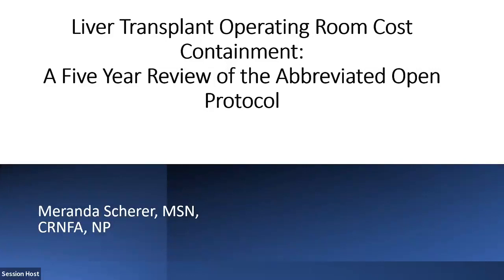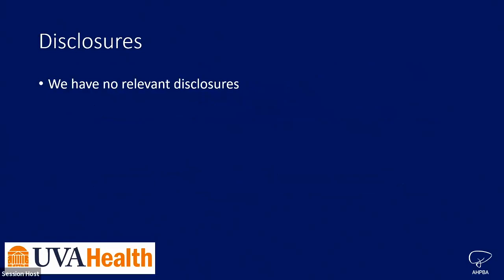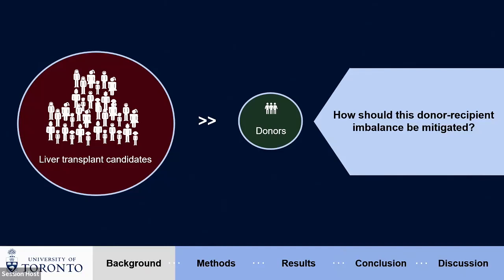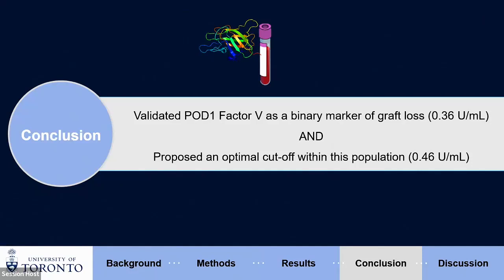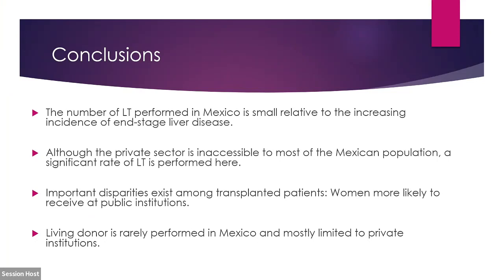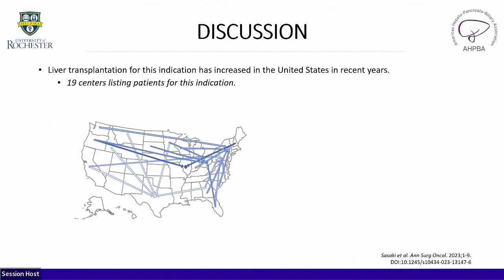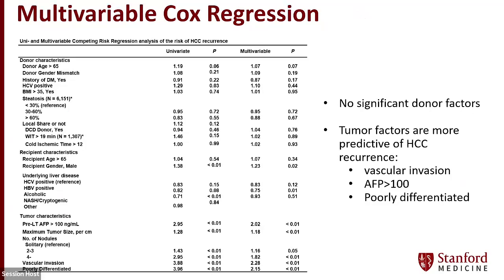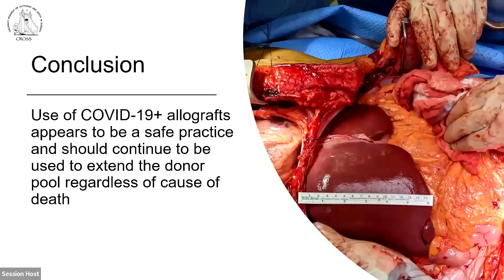Oral Presentations 10 - Pancreas